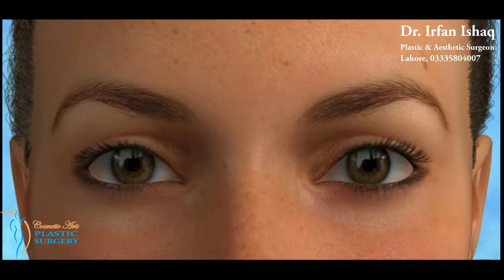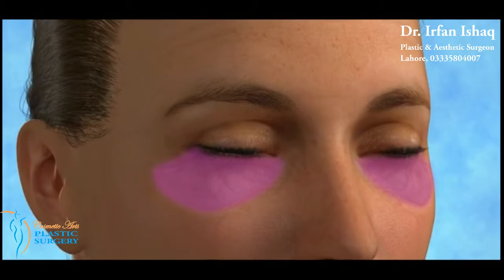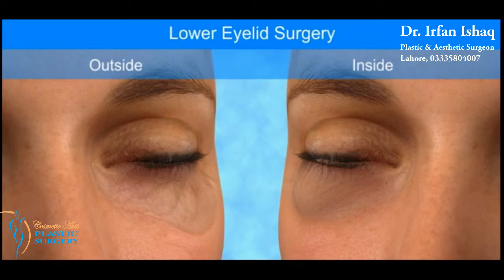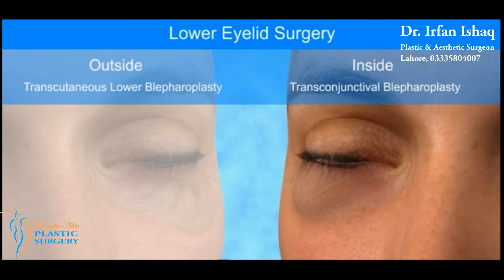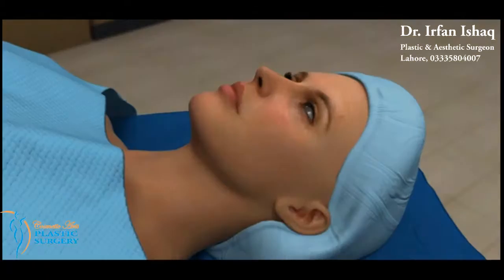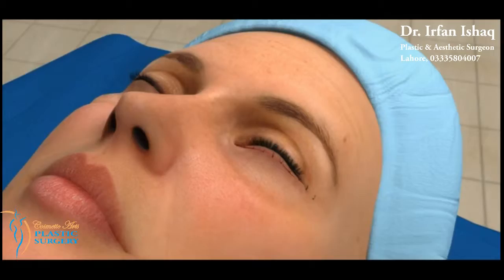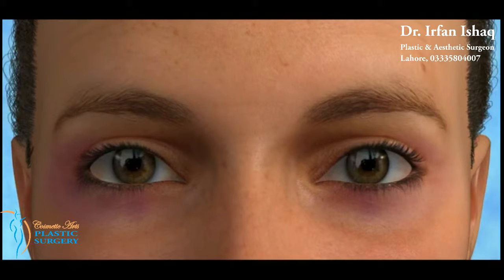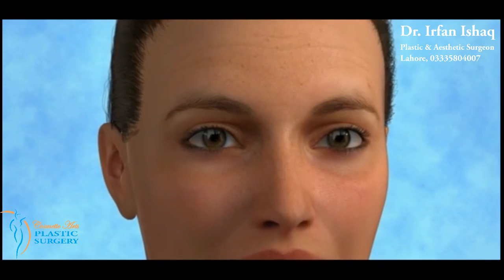Blepharoplasty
Eyelid surgery (Blepharoplasty)or eyelid lift is a surgical procedure can remove excess skin, muscle and fat from the upper or lower eyelids.
Dr. Irfan Ishaq can help correct your eye bags, dark circles of the lower and upper eyelids, puffy eyes and tired eyes.”. ...